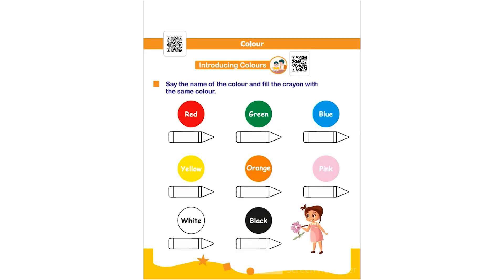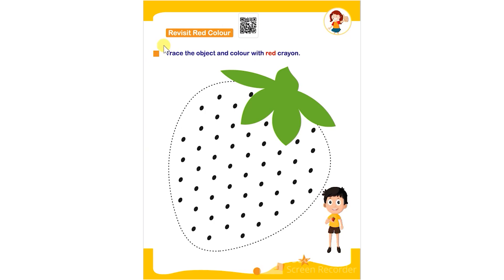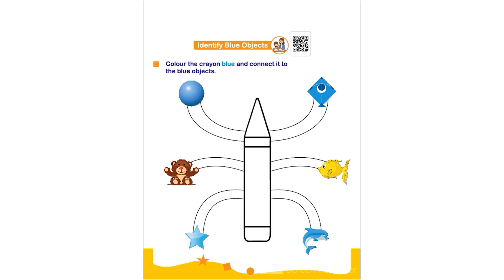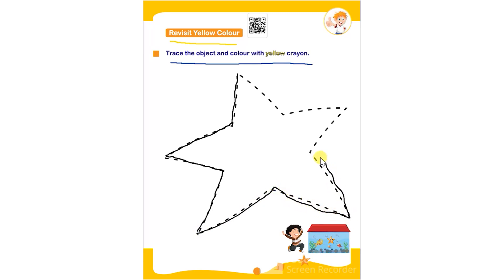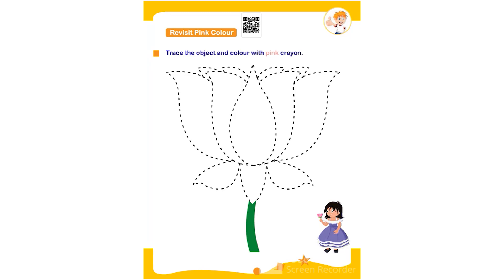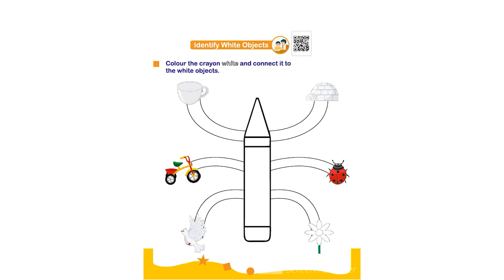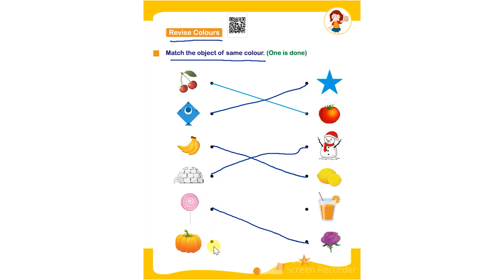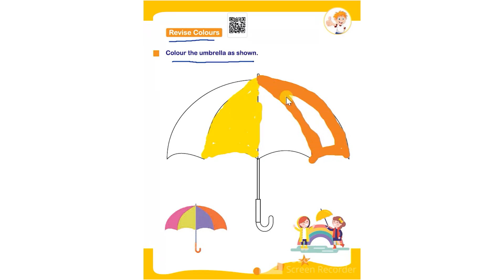Colours | Thinking Skill | English Medium | For 3+ Years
Worksheet Solutions of Ideal Buddy Series
Topic : Colours (For Nursery)

Time Line
00:00 Introducing Colours
01:30 Recall Colurs
02:10 Identify Red Objects
02:54 Revisit Red Colour
03:48 Identify Green Objects
04:37 Revisit  Green Colour
05:49 Identify Blue Objects
06:35 Revisit Blue Colour
07:54 Identify Yellow Objects
08:46 Revisit Yellow Colour
09:45 Identify Orange Objects
10:33 Revisit Orange Colour
11:24 Identify Pink Objects
12:13 Revisit Pink Colour
13:20 Identify Black Objects
14:07 Revisit Black Colour
15:06 Identify White Objects
15:49 Revisit White Colour
16:58 Revise Colours - 1
17:51 Revise Colours - 2
18:33 Revise Colours - 3
20:16 Revise Colours - 4